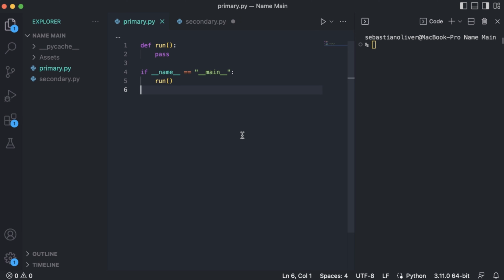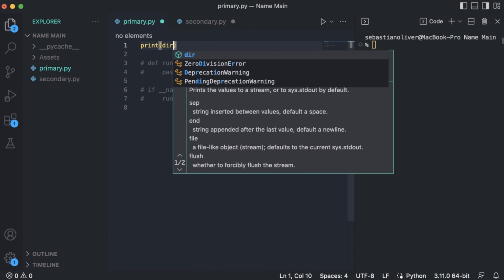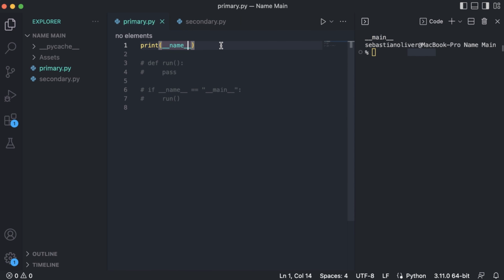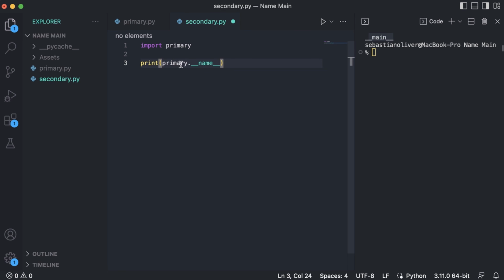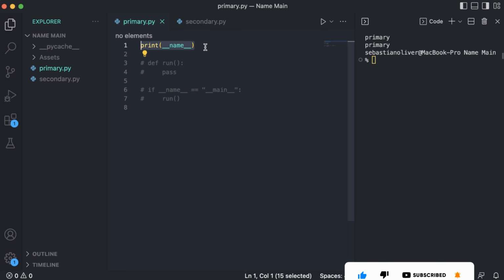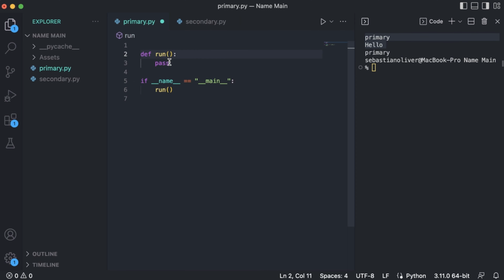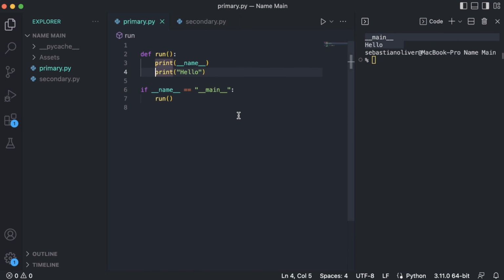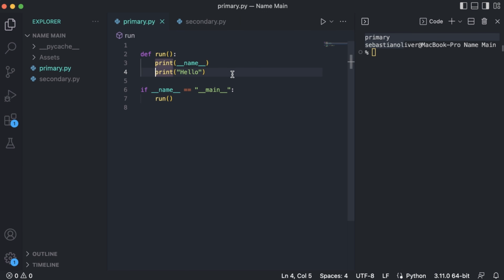Why YOU should use if __name__ == "__main__" in Python? A MUST KNOW!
Why you should use if __name__ == "__main__" in your Python programming projects! This is a must know feature of Python3 and will help you work successfully with different Python modules.

In this video I show you how the if __name__ == "__main__ python statement helps prevent certain functions and commands from automatically executing when imported into other files.